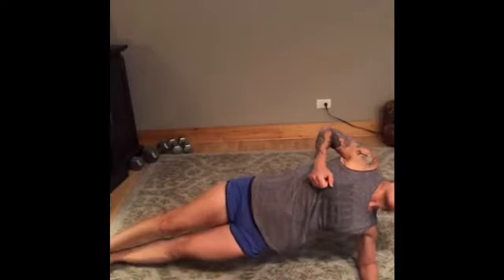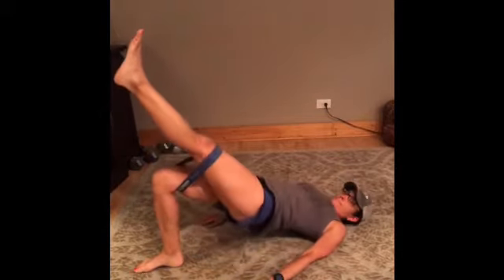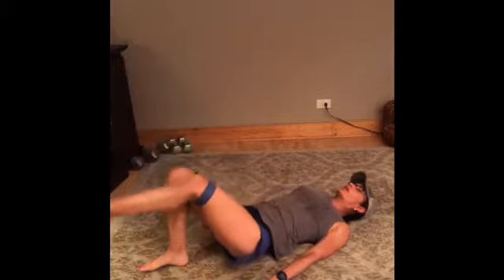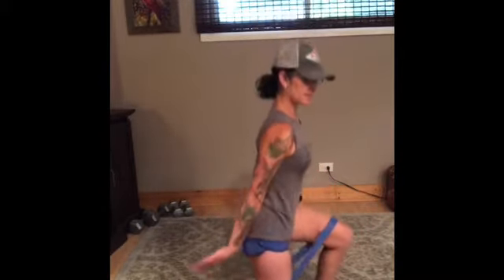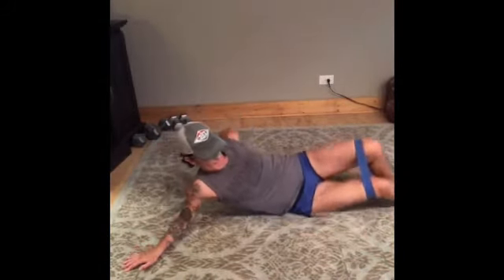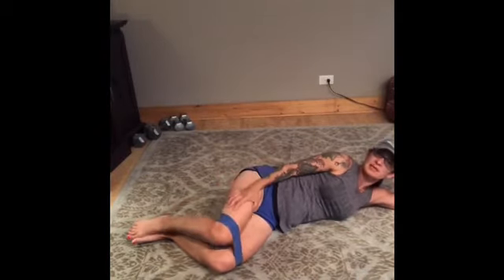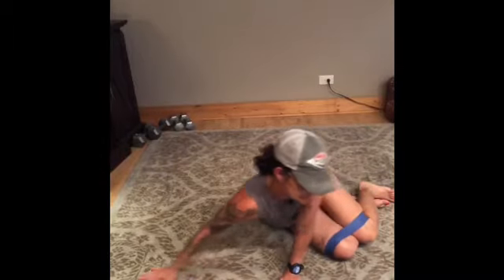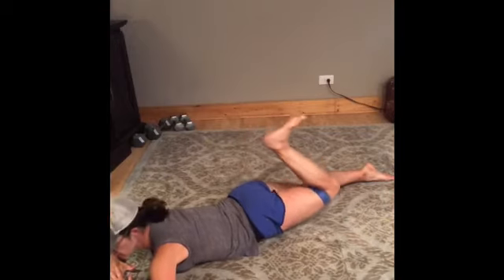banded lower body workout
three times through for a 30min lower body workout! 45sec work/15sec rest